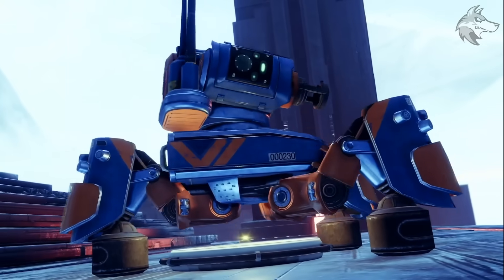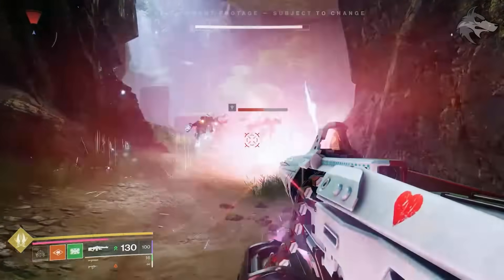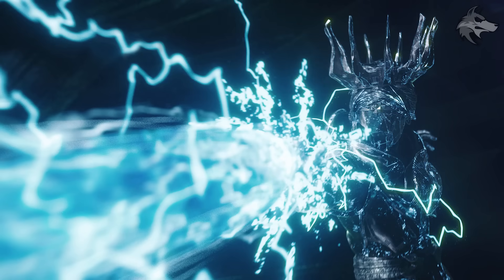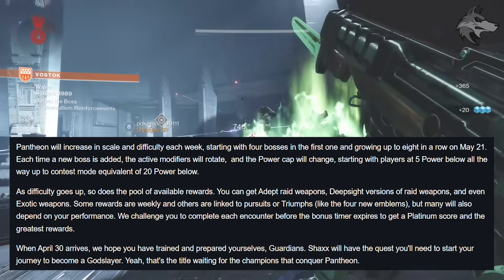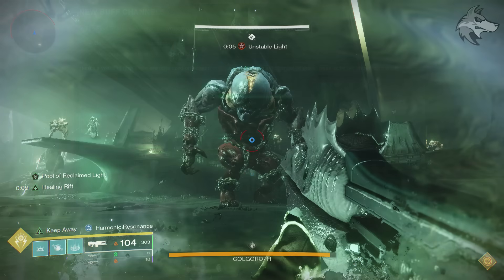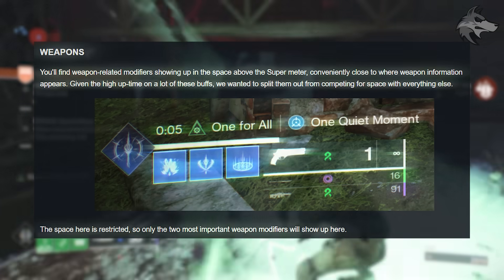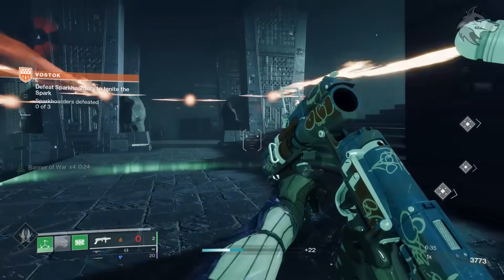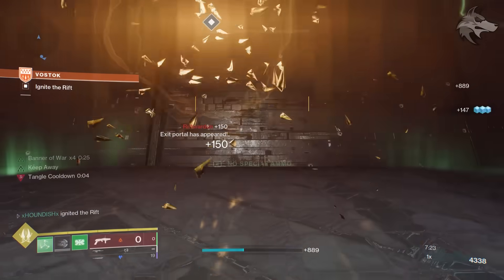Destiny 2: BIG HUD REWORK & LOOT REMOVAL! Pantheon Info, New UI, Prismatic PvP, New Grenades & More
Destiny 2 News: Final Shape UI Rework, HUD Changes, Loot Removal, Pantheon Info, New Grenades, Prismatic Info & TWID! (Into The Light & The Final Shape News)

(MUSIC CREDITS)
*Outro : Lensko - Circles (Provided by Copyrights)
*Rock Angel - Joakim